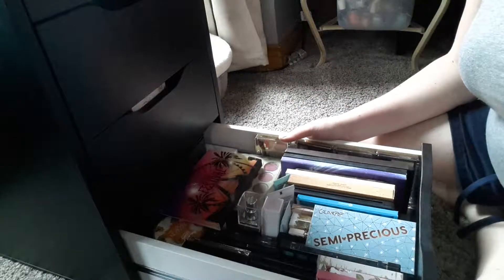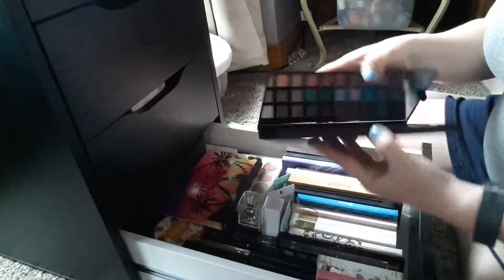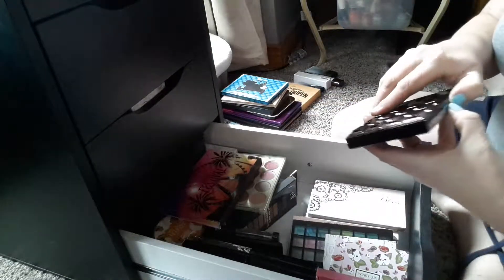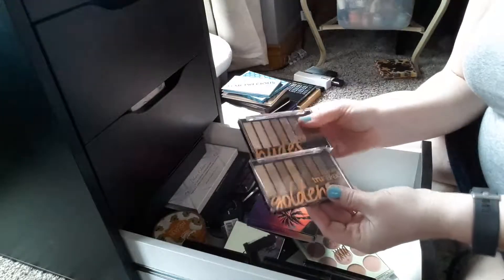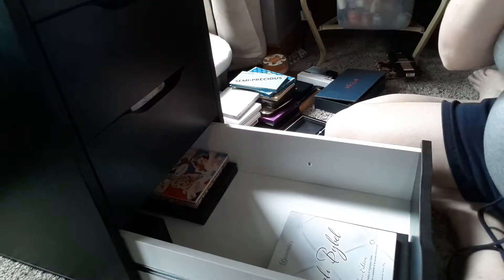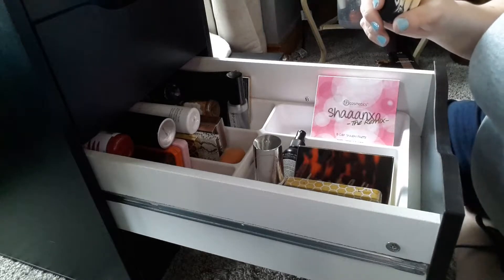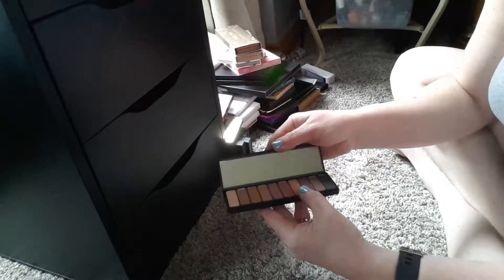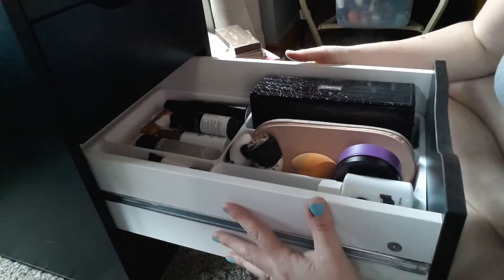Organize my eyeshadow palettes with me!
Hi Everyone,
In this video I'm organizing my eyeshadow palettes.  I thought it would be fun to share my thought process on what palettes to keep accessible and what to store.  Enjoy!